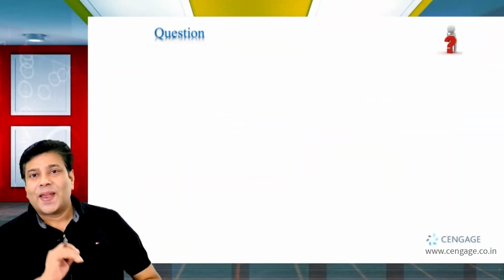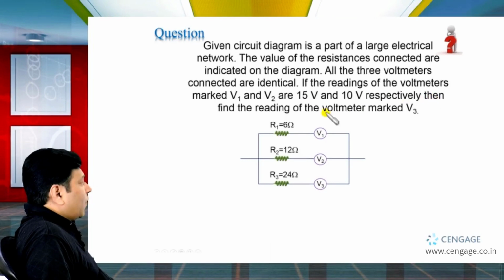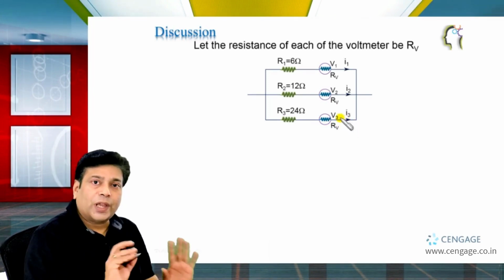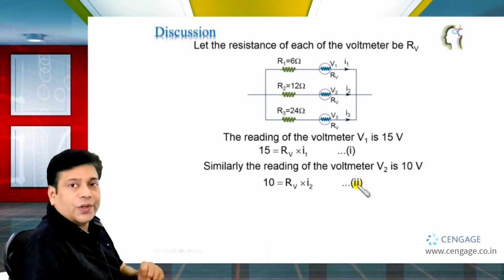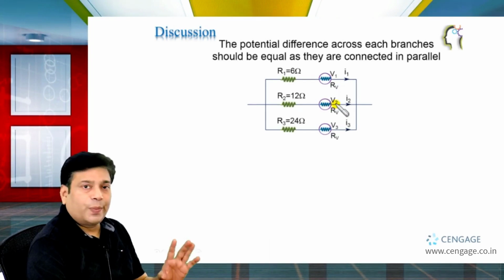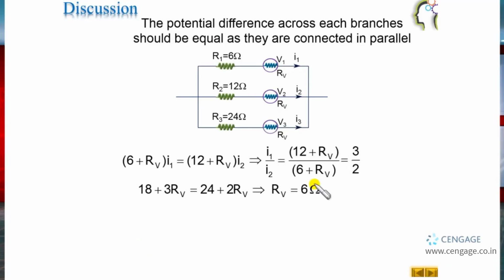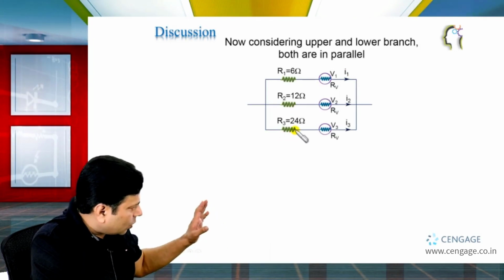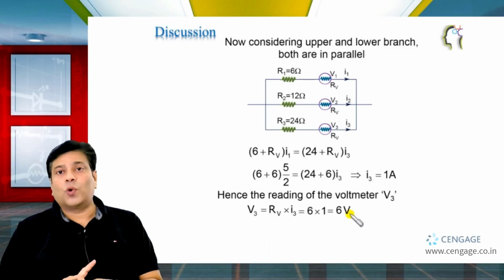Ammeter and Voltmeter | Jee Advanced Physics Crack Series| B.M. Sharma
Crack JEE | Solve Physics equations with Cengage | Ammeter and Voltmeter illustration